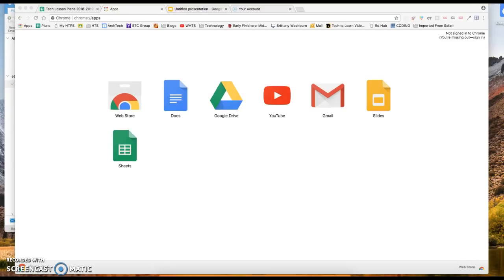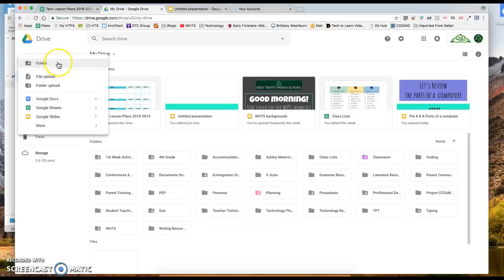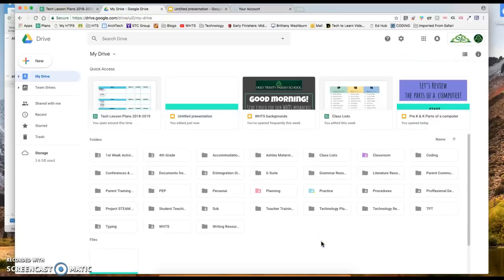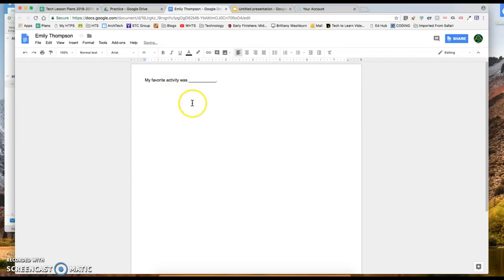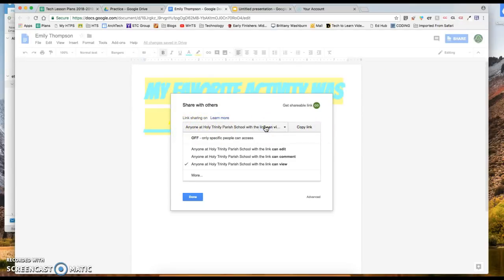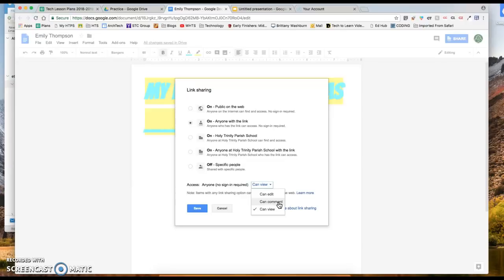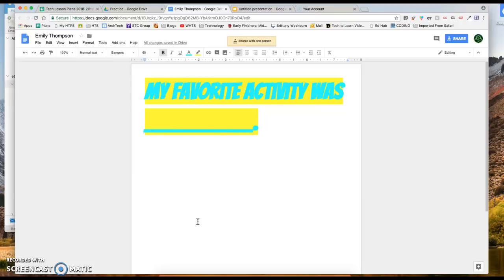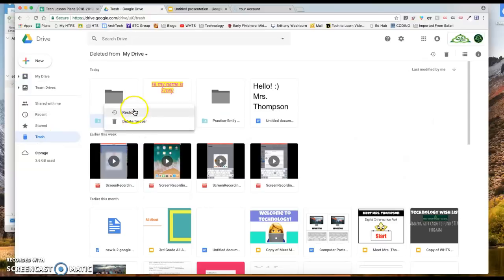Organizing Files in Google Drive Video!